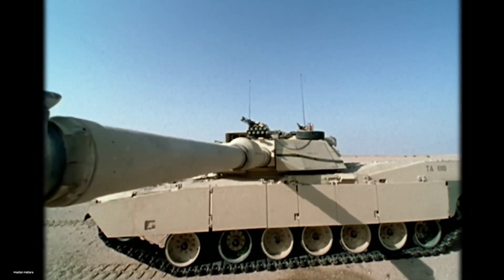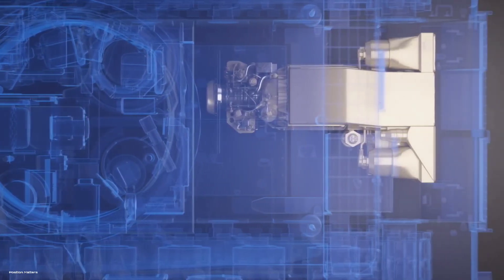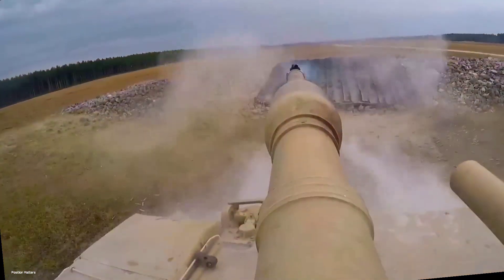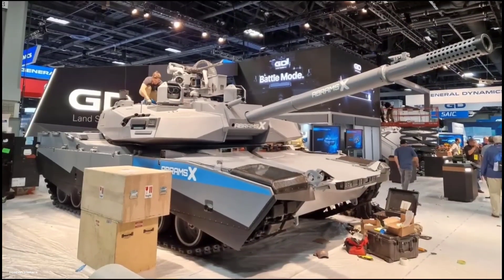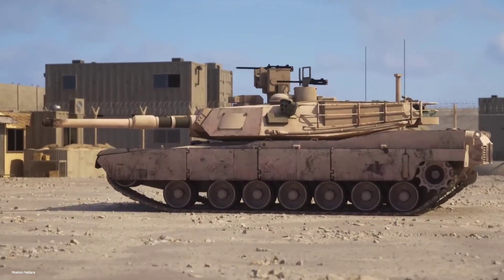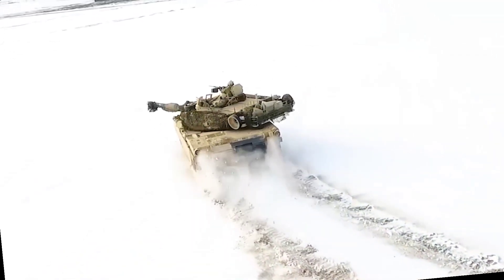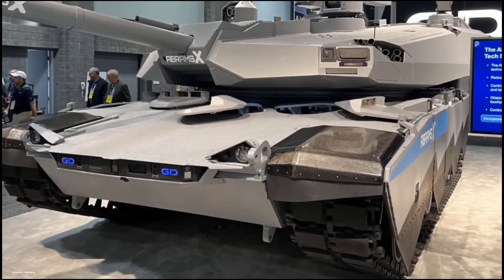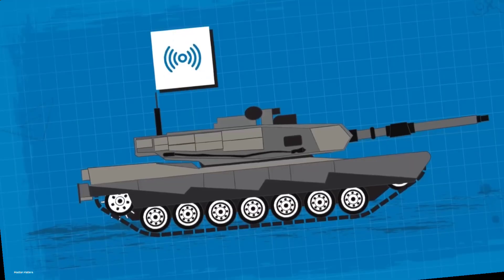M1 Abrams X Tank: An Innovation in Armored Warfare | Best army Tanks in the world | Technology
World's most powerful, deadliest and advance armored tank.

your searches,
Abrams tank
abrams x tank
tanks
tanks battle
tanks in action
tanks war
tanks go to battle
tanks video
world best tanks ranked
world best tanks
world of tanks best artillery
world best tanks 2023
armored tanks and guns
armored tanks of mass destruction
armored tactics
top world tanks
Technology
world strongest tank
defense videos
world's best tanks
American armored tanks